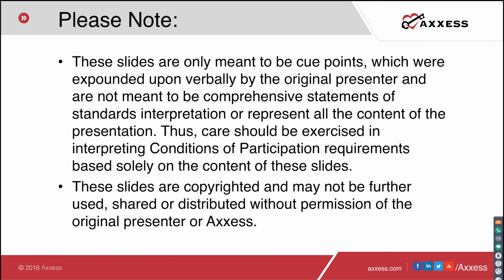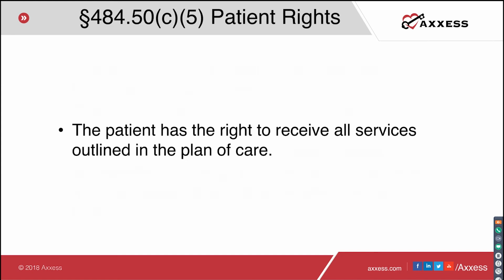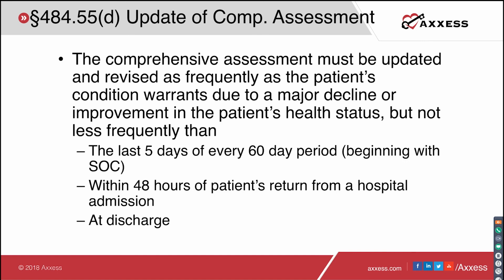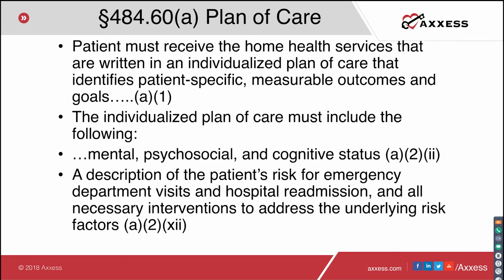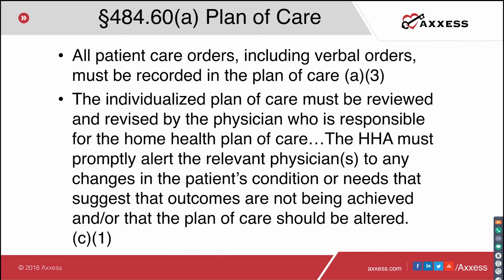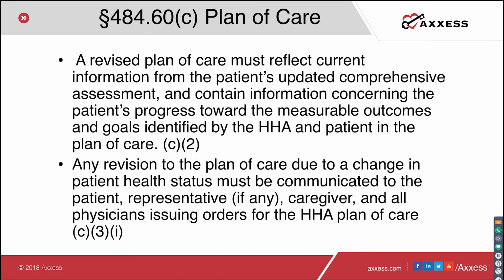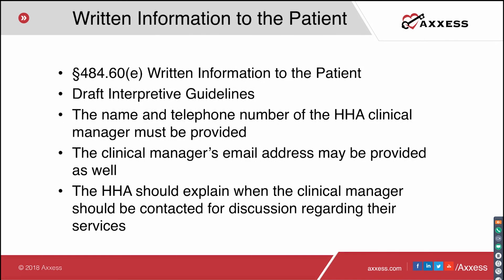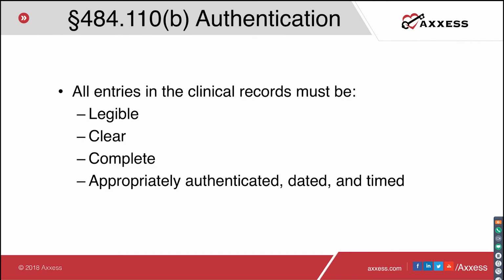2018 Home Health Medicare Conditions of Participation Question and Answer Session 3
Jennifer Gibson, Senior Clinical Consultant at Axxess, answers more questions about the “why’s” for the new comprehensive Home Health Medicare Conditions of Participation solutions.

2:40 – What is the best way to prove to CMS that you are meeting the CoP requirements?

4:20 – Notification of Patient Rights.

12:22 – Are the Interpretation services billable?

13:04 – Content of the Comprehensive Assessment

21:34 – Update of the Comprehensive Assessment

24:34 – Plan of Care

31:28 – Does a follow-up assessment need to be exported to CMS?

31:55 – Will the risk assessment be a part of the comprehensive assessment?

32:26 – How far in advance can we provide patient rights to the patient?

40:31 – If the payments HIPPS code changes in the follow-up assessment will it affect final billing?

42:03 – Does the POC need to be signed by the physician after each verbal order?

45:03 – Does a follow up assessment need to be completed when there’s a change in the wound treatment?

46:26 – Are PT/INR orders considered a significant change?

47:05 – Will the evolving POC capture new orders according to date on the orders?

56:34 - Coordination of Care

59:48 – Written Information to the Patient

1:03:56 – Infection Prevention and Control

1:06:43 – Skilled Professional Services

1:10:00 – Contents of Clinical Record

1:13:43 – Retrieval of Clinical Records